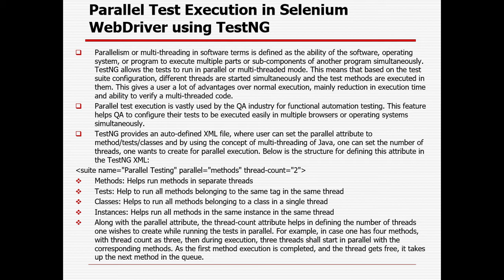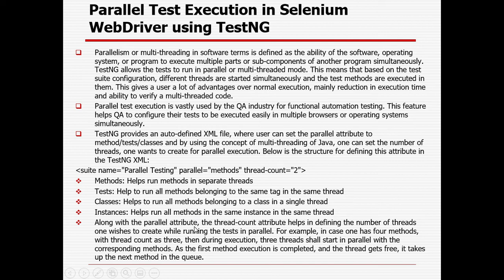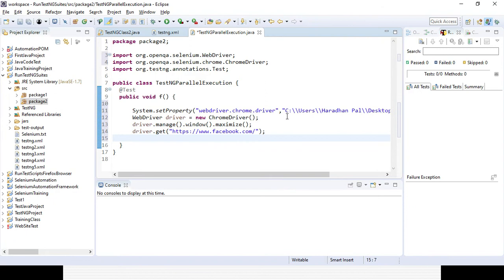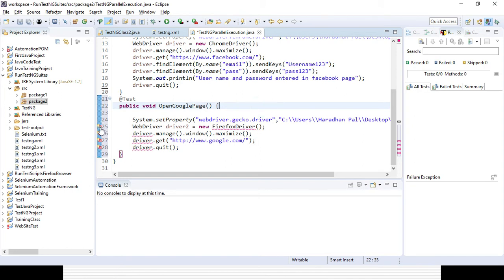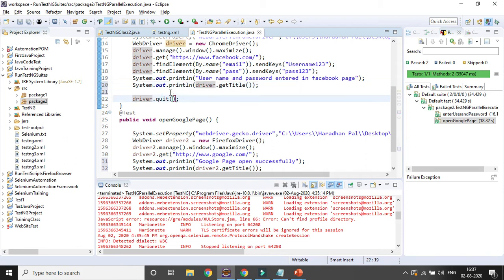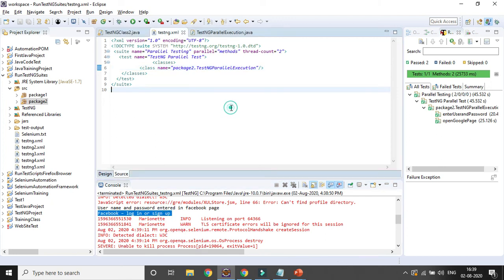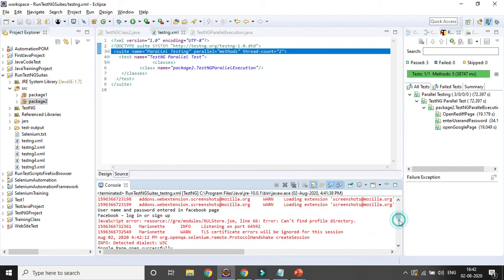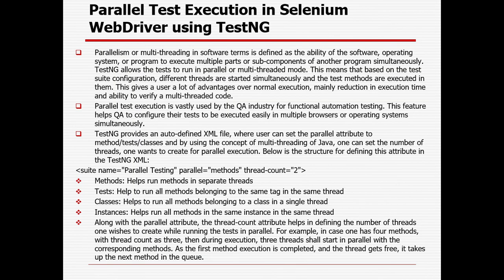TestNG Framework Session 21 - Parallel Test Execution in Selenium Webdriver using TestNG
Parallel Test Execution in Selenium Webdriver using TestNG - TestNG Framework Session 21 by Haradhan Pal

Selenium,
Automation,
testing,
java,
Java,
webdriver,
selenium framework,
selenium tutorial,
java tutorial,
Haradhan Pal,
haradhan pal,
haradhan,
java basics,
java basics concepts,
java advanced,
automation testing,
automation testing selenium,
selenium,
automation,
automation testing,
Eclipse,
automation framework,
eclipse,
chrome driver,
Chrome Driver,
IE Driver,
GeckoDriver,
gecko driver,
ie driver,
object,
class,
Object,
Class,
Testing,
WebDriver,
selenium webdriver,
selenium testing,
haradhan automation,
automation library,
testng,
TestNG,
TESTNG selenium,
testngframework,
Parallel Test Execution in TestNG,
Parallel Test Execution in Selenium Webdriver,
Selenium Parallel Test Execution,
TestNG Parallel Test Execution,